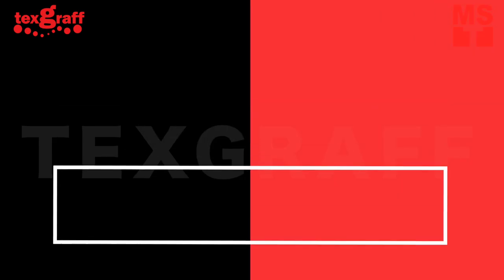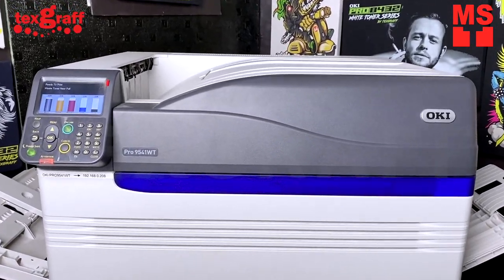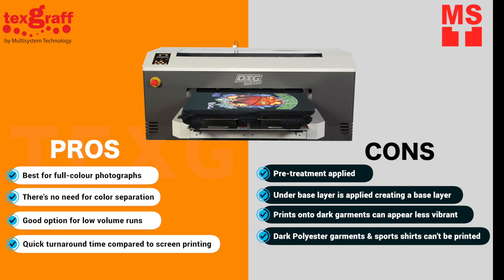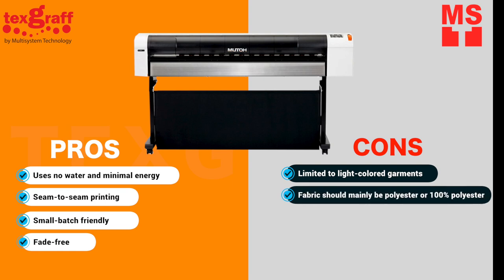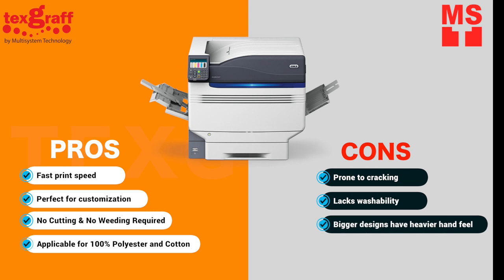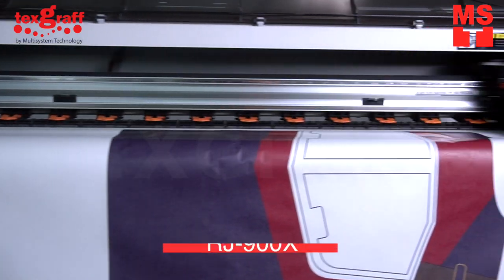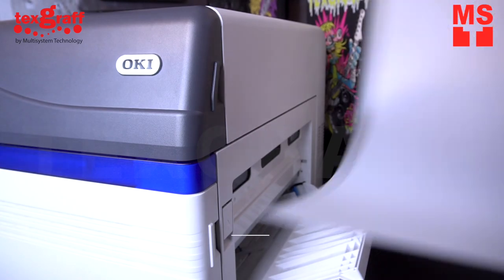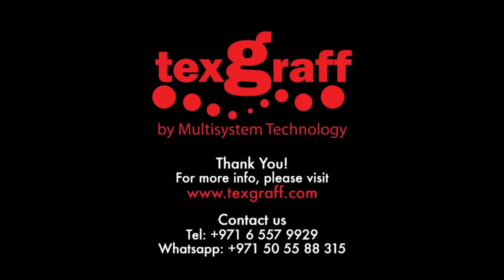What's the Difference of Direct to Garment, Laser Heat Transfer & Dye- Sublimation?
What's the difference of Direct to Garment Printing, Sublimation Printing and Laser Heat Transfer Printing? Choose the best printing machine for your business. Comparison of three printing techniques that might help your business grow. If you’re a small or medium-sized printing business, you’ll benefit and be able to grow your company by being able to print on multiple types of products.